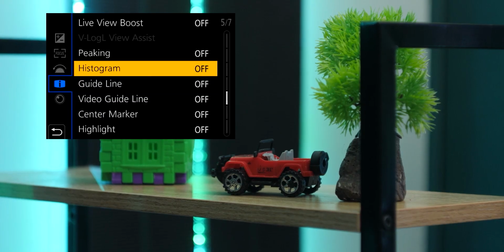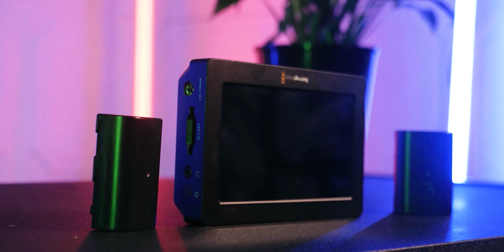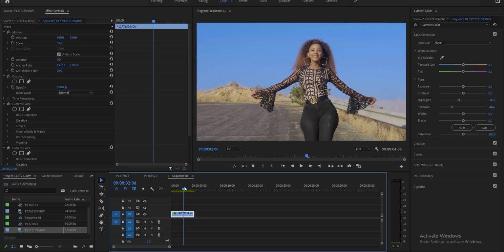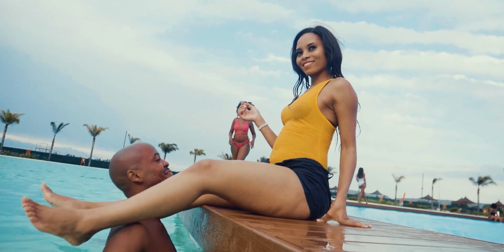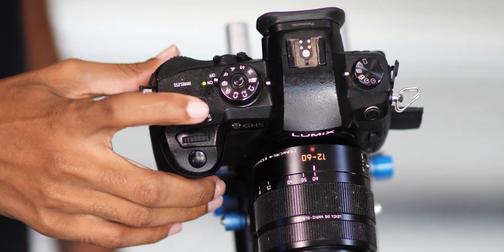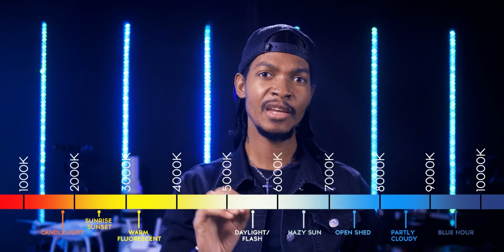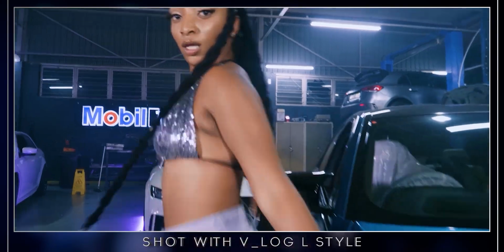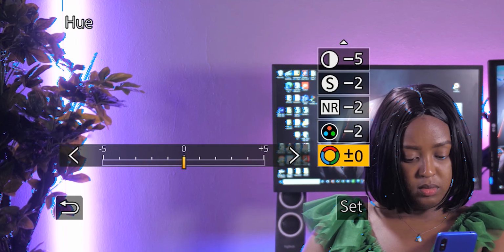How to set DSLR Camera for Video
Even Professionals still struggle with correct camera settings so here is an Ultimate Guide on How to set up a DSLR Camera for Video.
EVERYTHING you need to know about camera settings step by step!!!